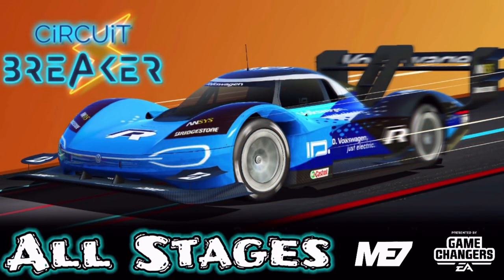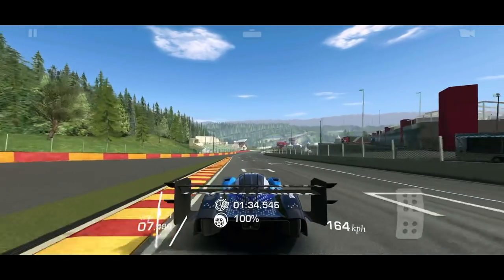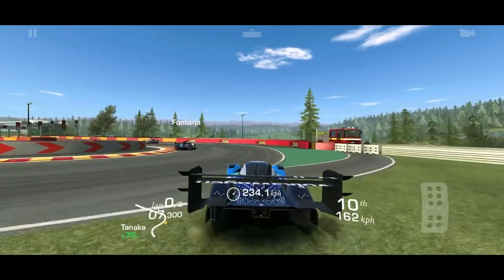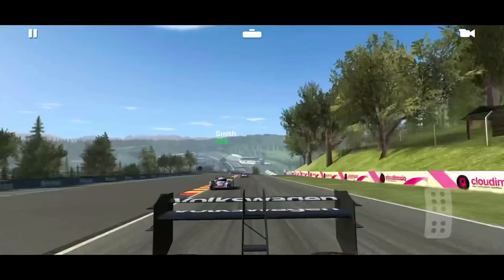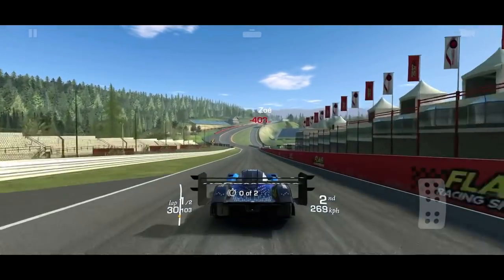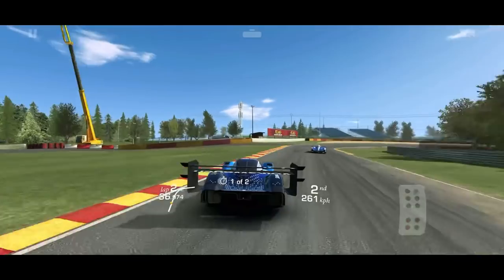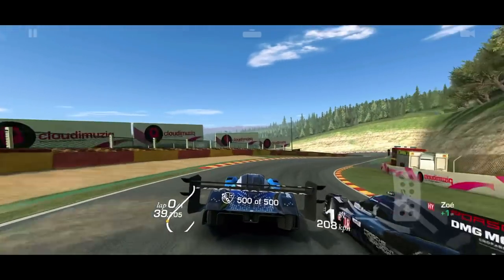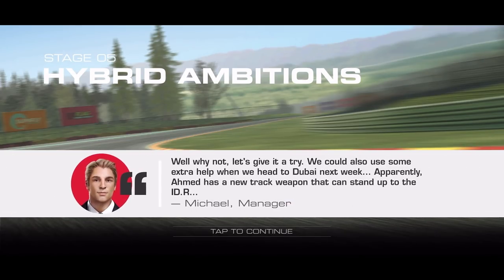Circuit Breaker - Real Racing 3 - Stage 5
Complete Races and storyline for the “Circuit Breaker” event in Real Racing 3 featuring the Volkswagen ID.R. My settings are Tilt B controls, sensitivity 2 & all assist off. Timestamp links:
Race 1 0:00
Race 2 4:04
Race 3 8:12
Race 4 12:15